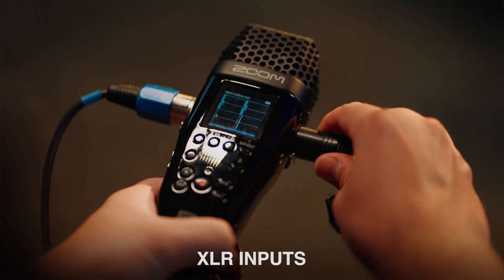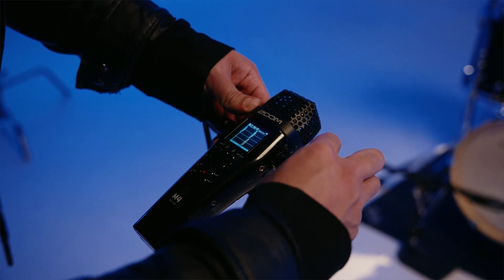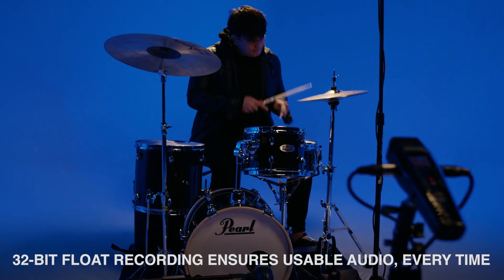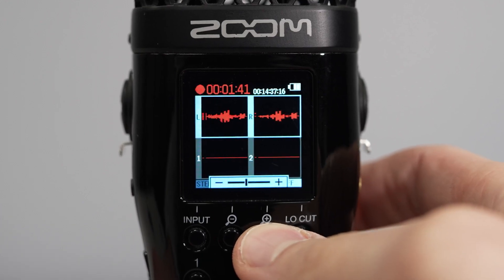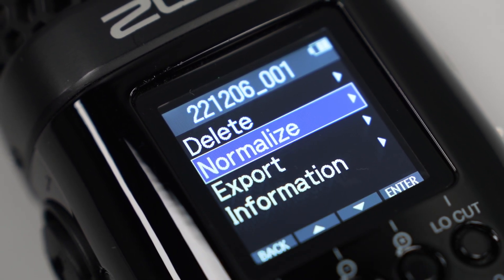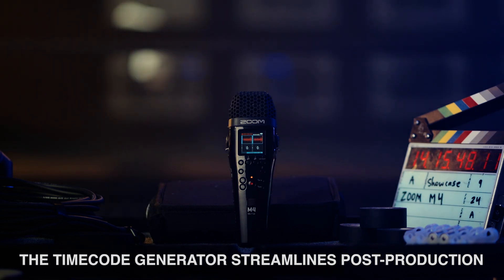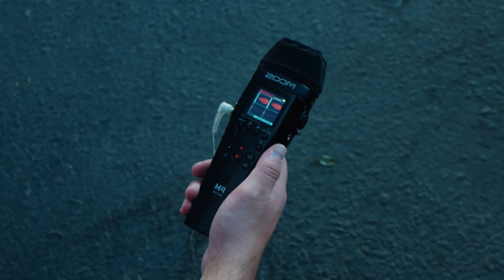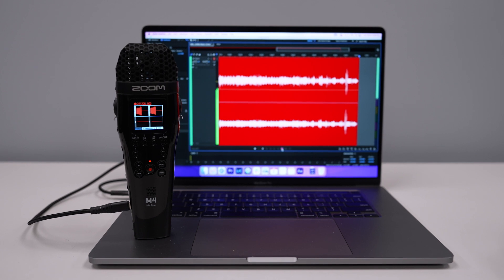Meet the Zoom M4 MicTrak: 4-Track 32-Bit Float Portable Recorder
Zoom Product Specialist, Samuel Greene, shows us the features for our latest 4 track recorder. The Zoom M4 MicTrak has with 32-bit float recording technology and a built in timecode generator for musicians, filmmakers, podcasters, and all types of content creators.

Zoomcorp.com/M4